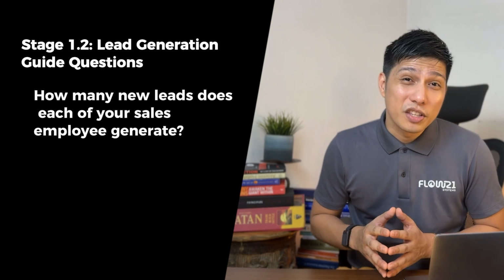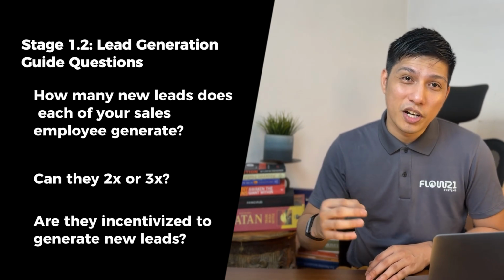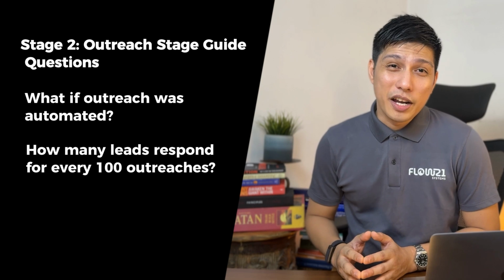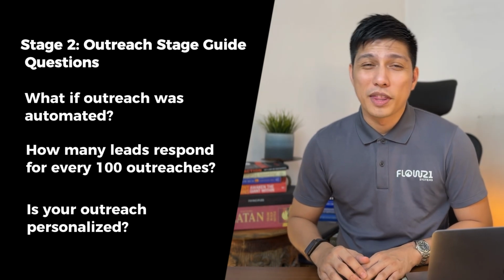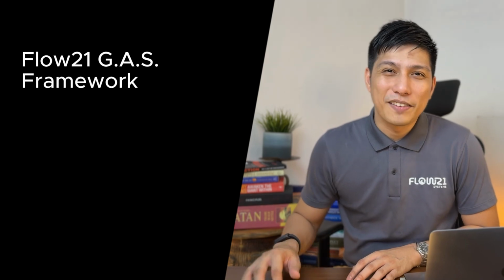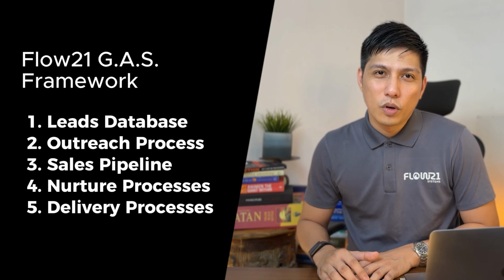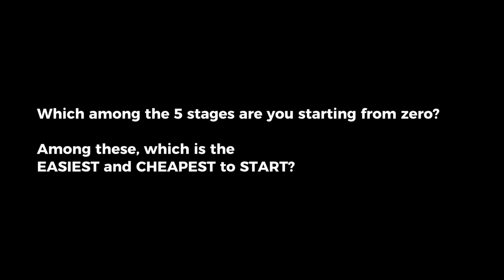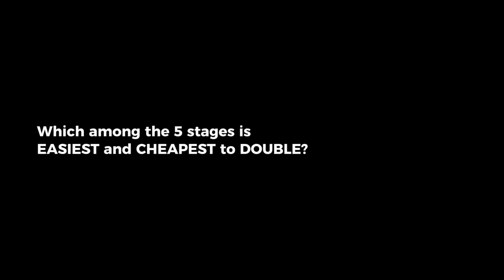Travel Agency Sales System: Why Manual Tracking Kills Sales (5-Stage CRM Map)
Chapters:
0:00 The framework and what you'll get
1:19 The big picture: 5 stages of your sales engine
2:54 Stage 1: Your leads database (the gold mine)
6:41 Stage 1.2: New lead generation (10 channel ideas)
10:58 Stage 2: Outreach (getting attention)
16:56 Stage 3: Sales pipeline (the compatibility test)
19:00 Stage 4: Nurture (keeping lost deals warm)
22:48 Stage 5: Delivery (onboarding and capacity)
24:58 Wrap-up: find your one bottleneck
26:26 Question 1: Which stage starts from zero?
27:15 Question 2: Which stage is easiest to double?

Map your travel agency sales system in 5 stages and find the one bottleneck to fix first.

Leads database, new lead generation, outreach, sales pipeline, nurture and delivery. The framework works with any CRM or even a spreadsheet. Ends with two questions to find your starting point.

Flow21 builds and runs the Travel Sales Flow System for travel agencies and tour operators: we set it up with your team, connect it to the tools you already use, and keep it running so every inquiry gets tracked and followed up.